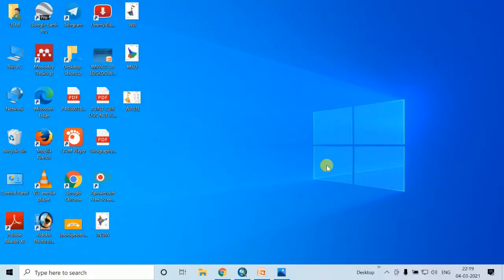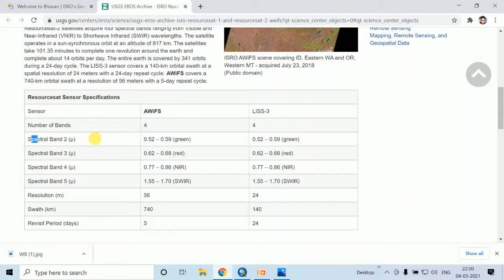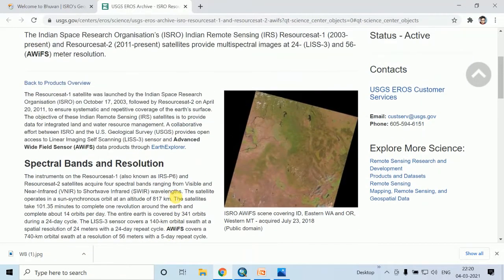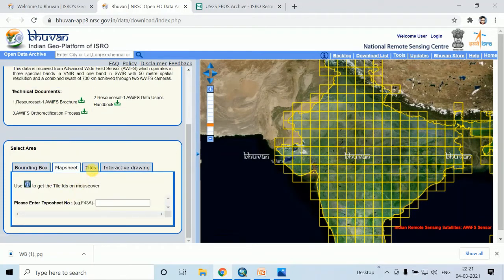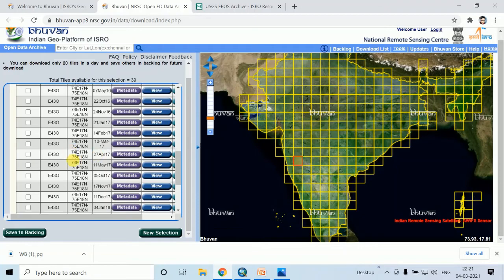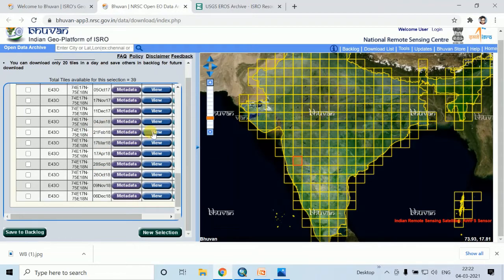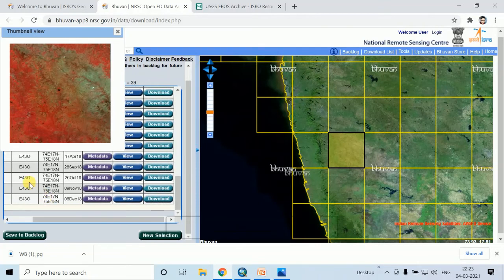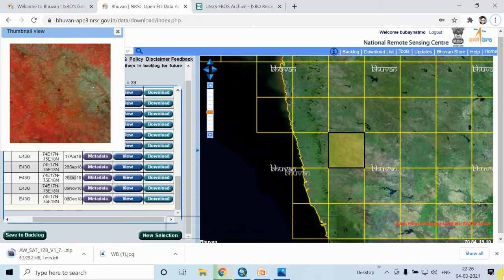How to Download AWIFS Data from Bhuvan Portal NRSC ISRO AWIFS INDIAN SATELLITE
INDIAN SATELLITE